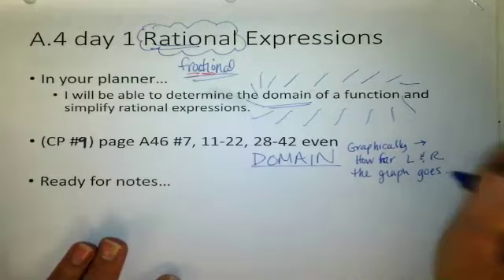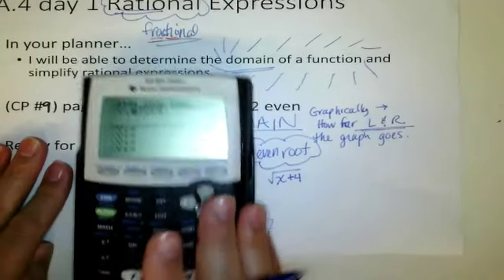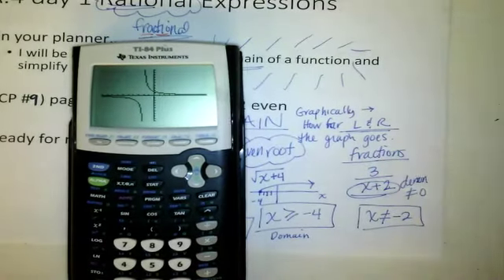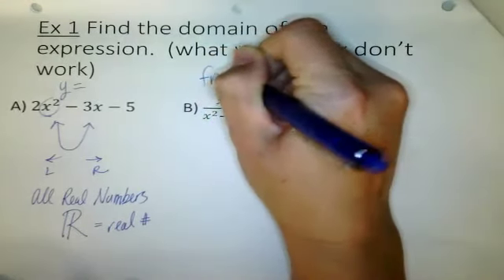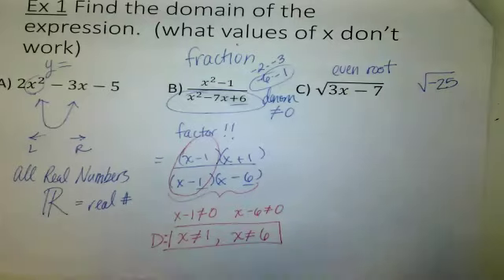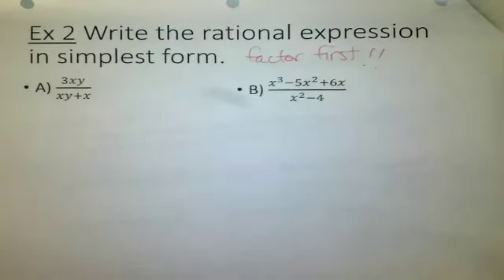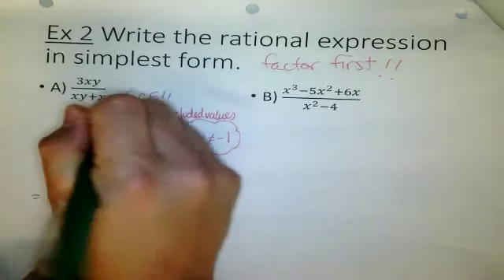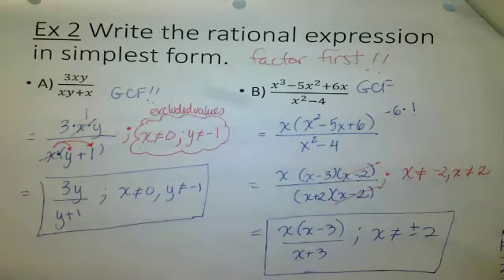A.4 day 1 Rational Expressions